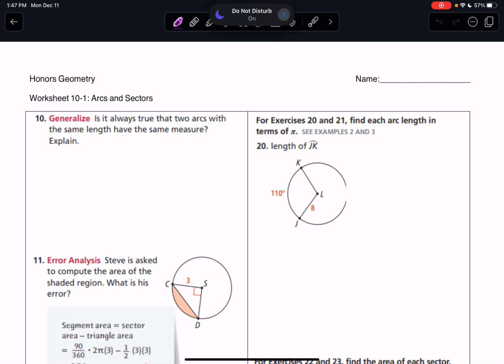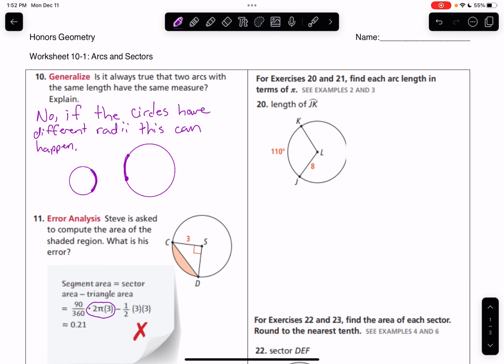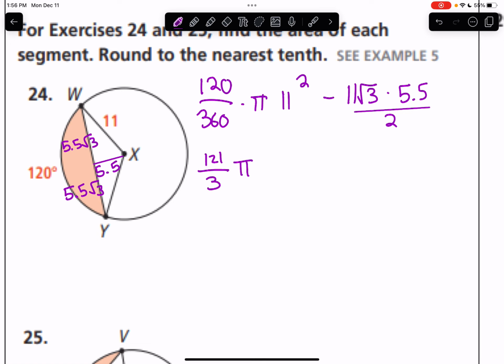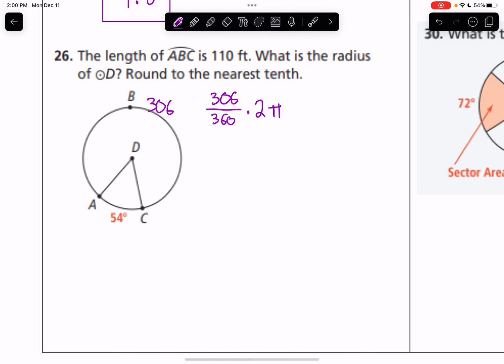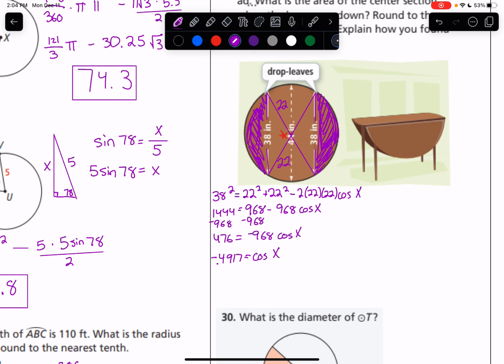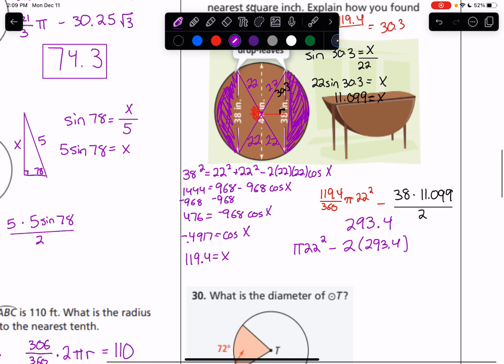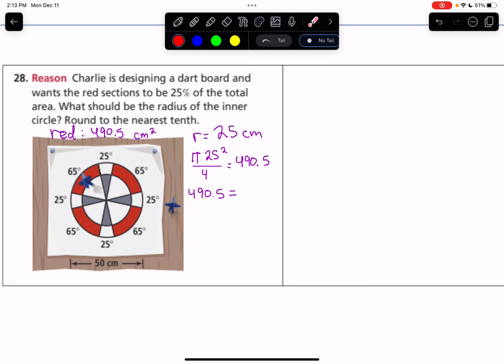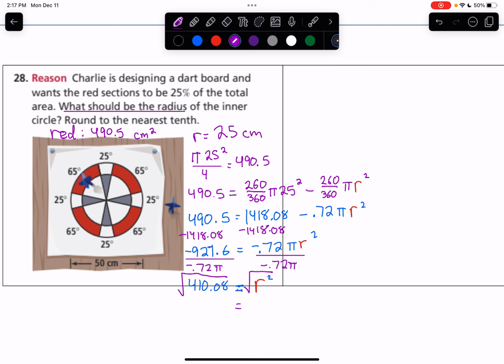Honors Geometry 10-1 Answer Key Video Video